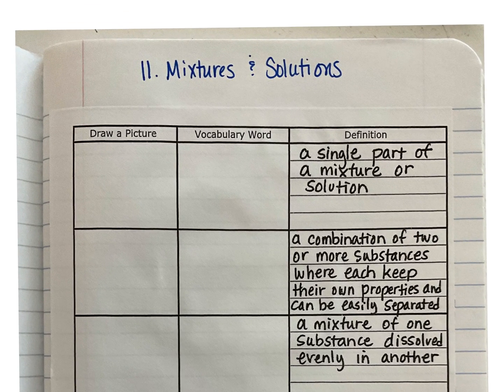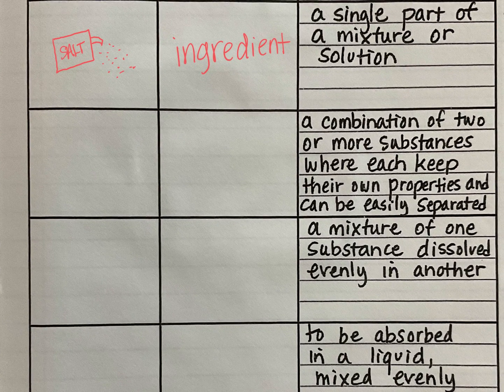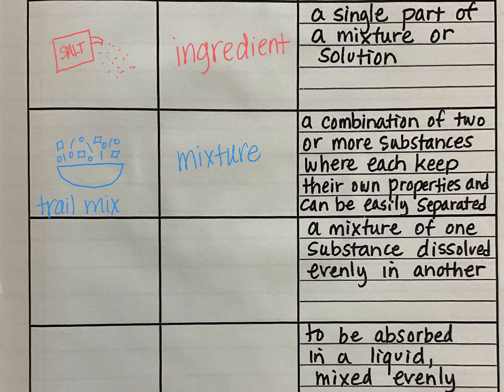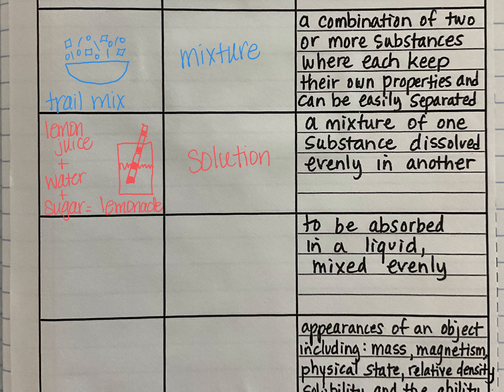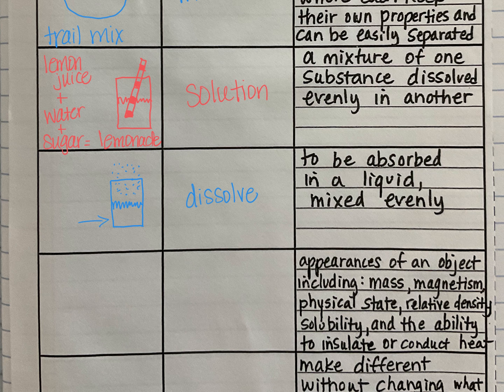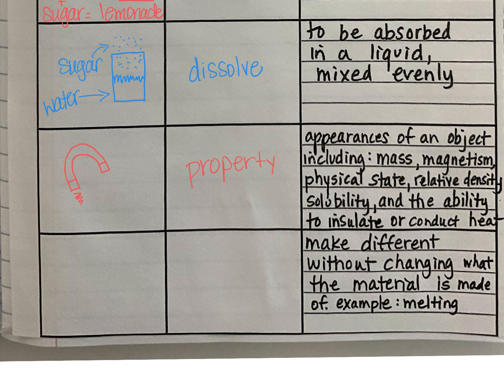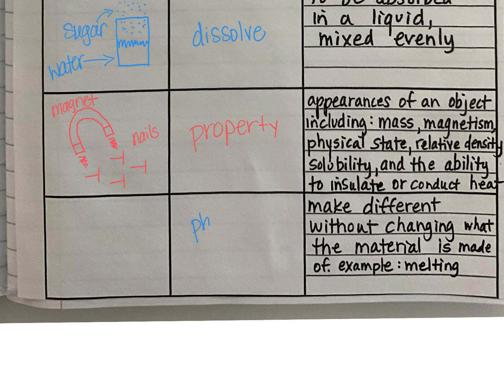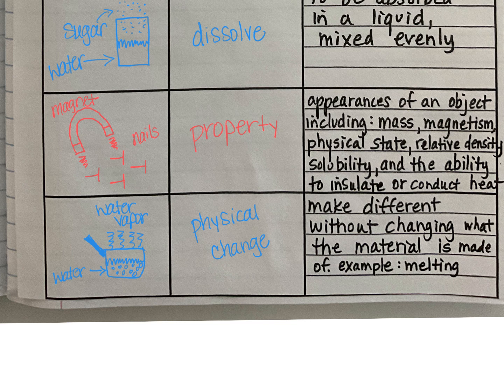M & S Vocabulary Journal.mp4